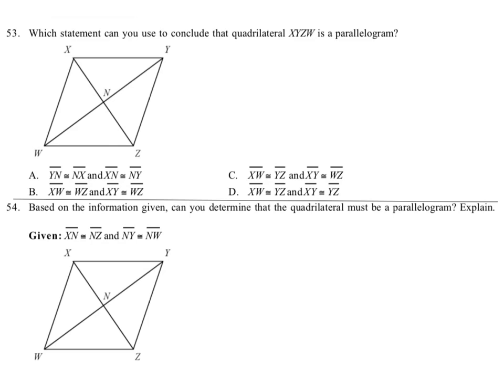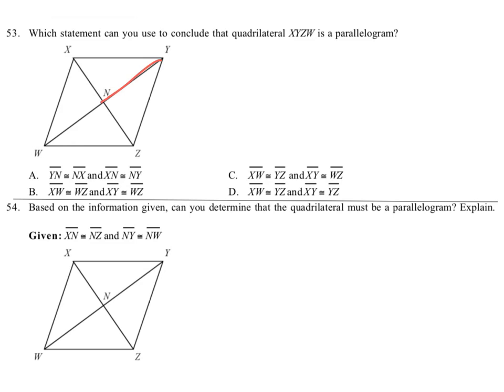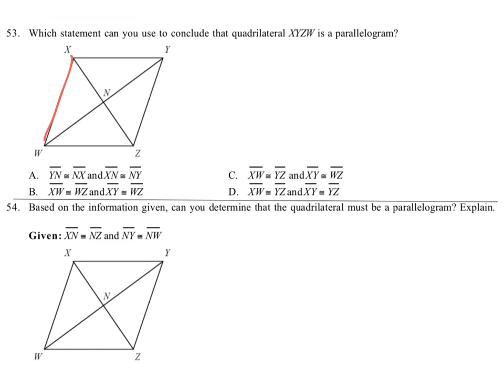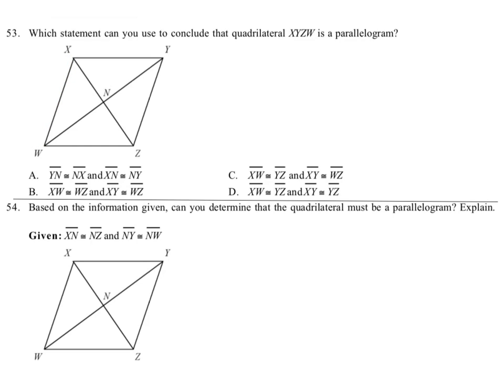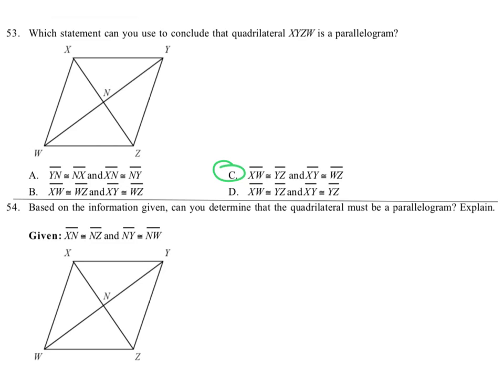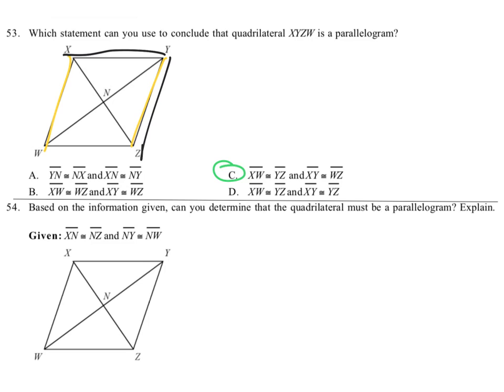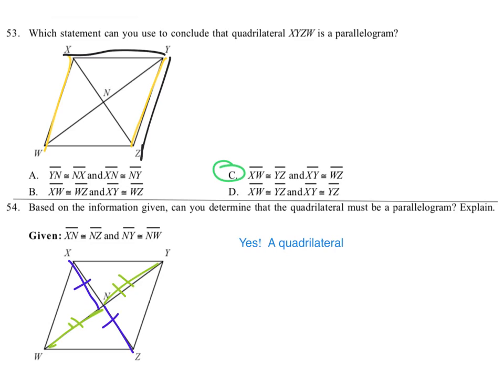Geo Units 5 & 6 Test Practice #53, 54